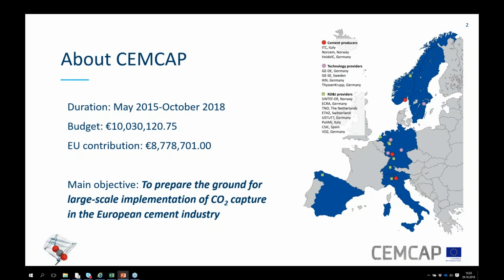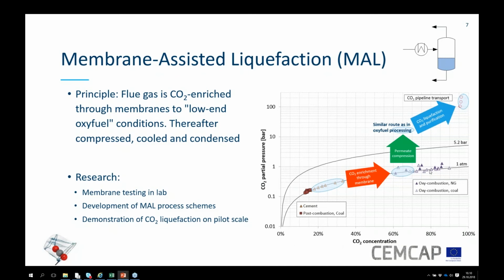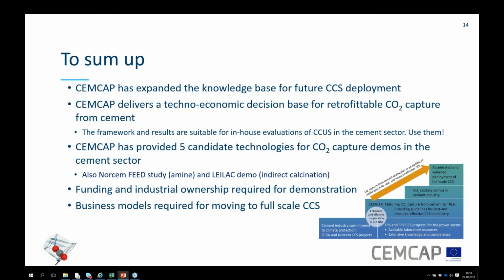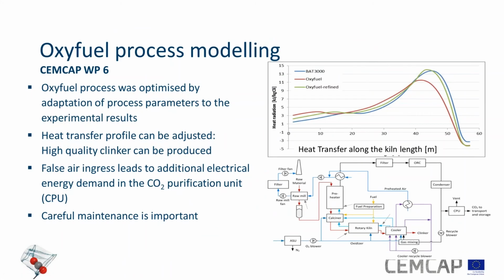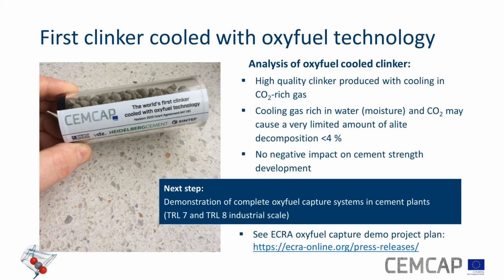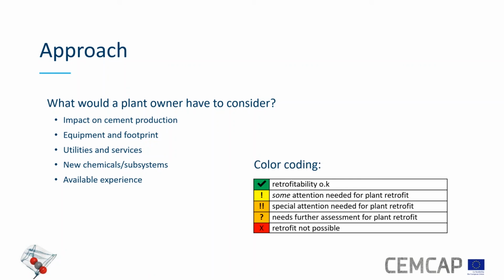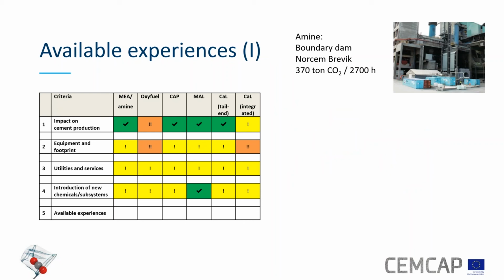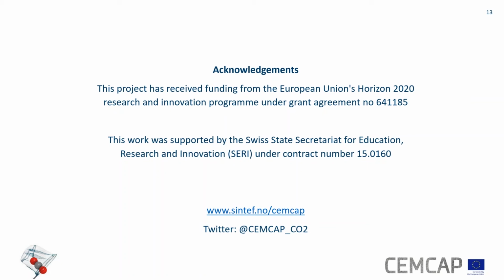2018 10 29 09 55 CEMCAP Final Webinar 1 Technological Achievements and Key Conclusions